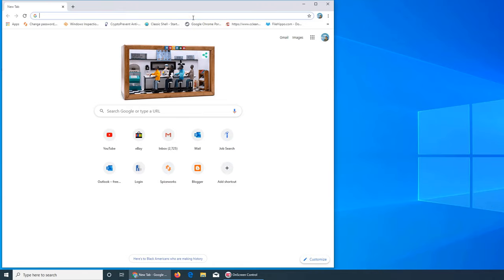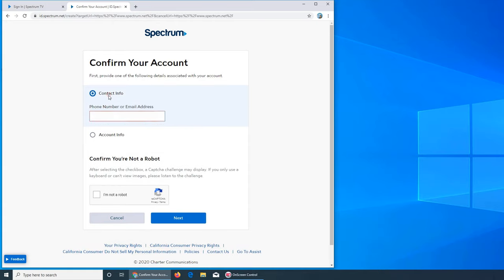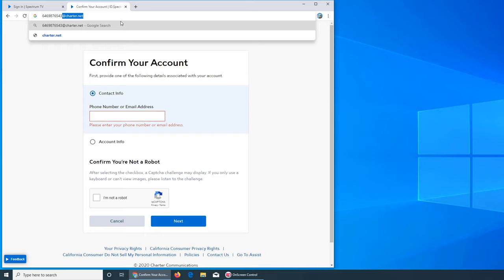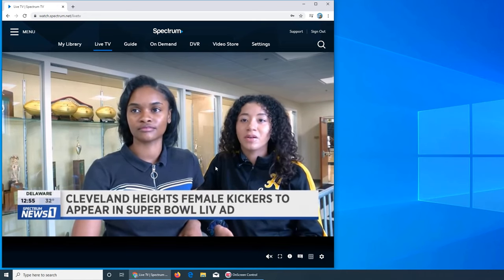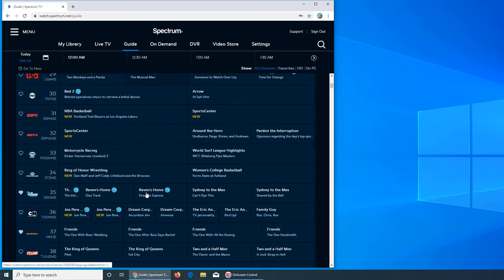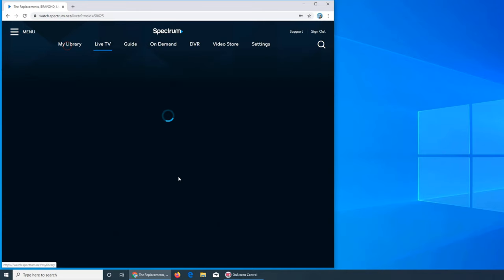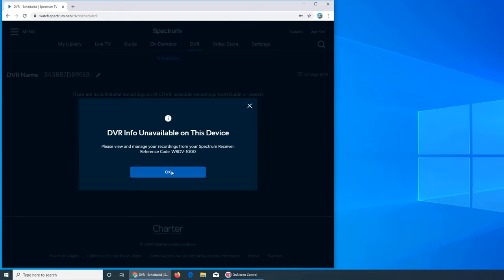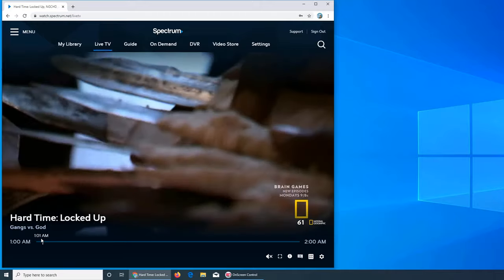Watch Spectrum TV on Computer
how to wathc spectrum tv on your computer / laptop